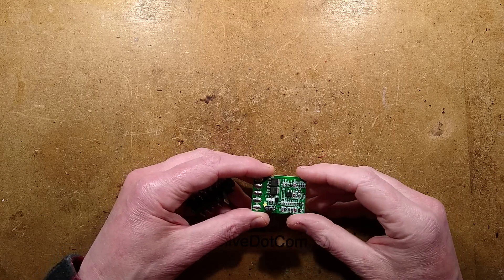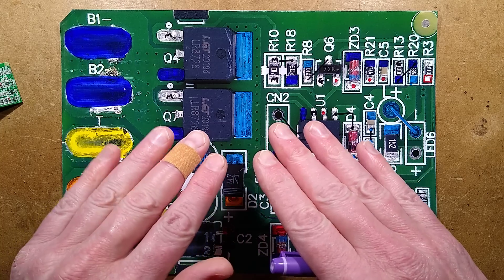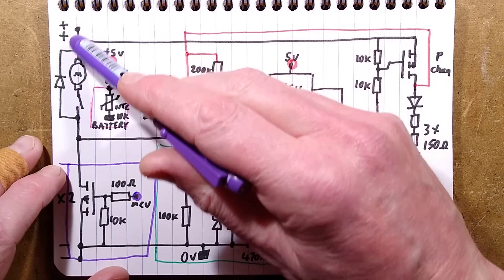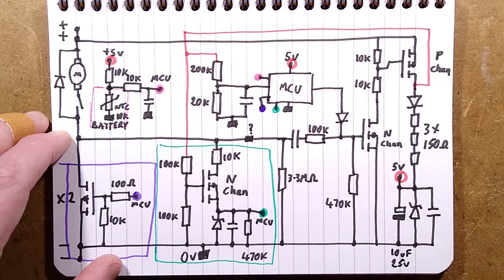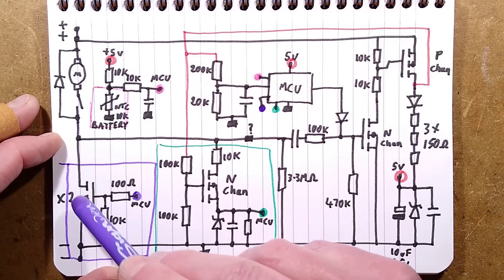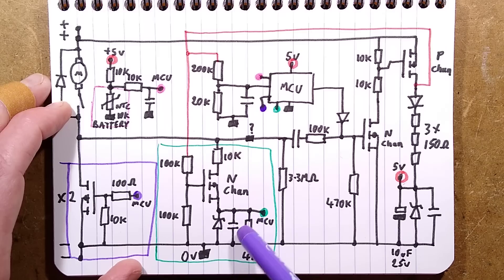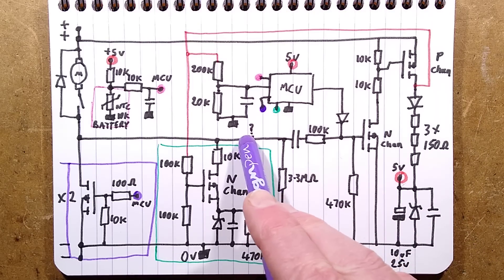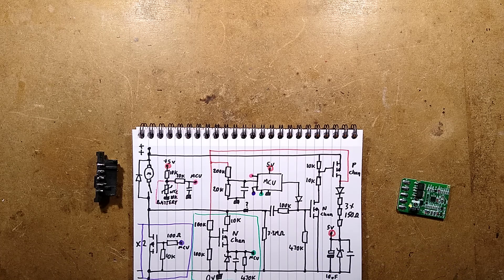ALDI/Ferrex cordless drill PCB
And finally the 20V tool PCB for the 20/40V battery pack system.  This shares the same complex power management system as the others for ultra low standby current.

It's quite perplexing.  I think two of the inputs are analogue for voltage monitoring.

An unexpected feature of this module is that it doesn't control the tool directly, but just sits between it and the battery.  When the tool is used this module detects the load, wakes up and switches on the MOSFETs to allow the tool to be powered fully.  The bulk of the circuitry is to allow the module to sleep when not needed.

If woken, the unit remains awake while the load is present, but quickly shuts down into a sleep mode again.  During sleep the processor is powered down completely and other sections of circuitry are also deactivated.

Although you can trick the tool into running by putting a 10K resistor between negative and the central thermistor contact, it will lose the ability to sense if a non-compatible battery pack is low, so may over discharge the pack if it doesn't have its own internal under-voltage shutoff.